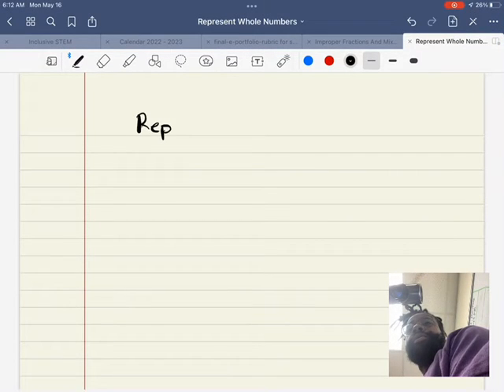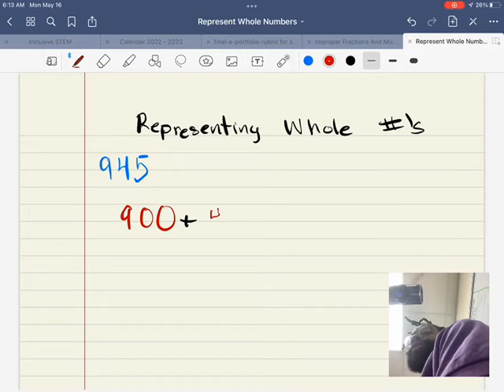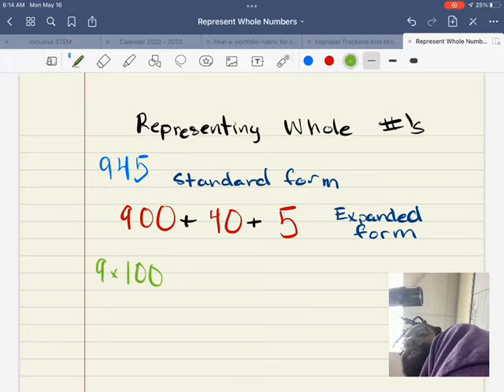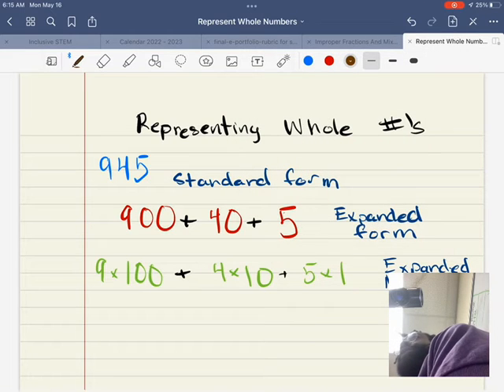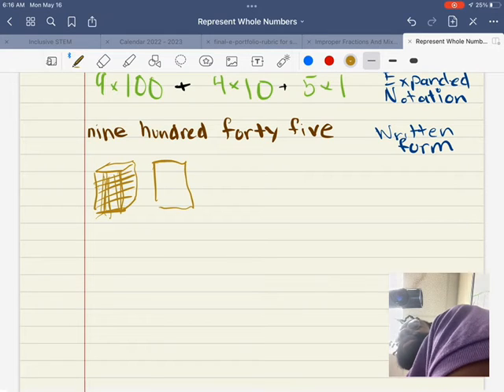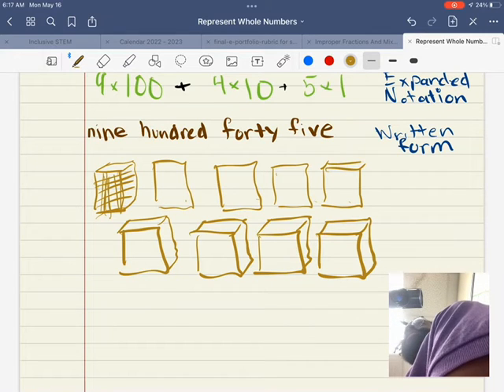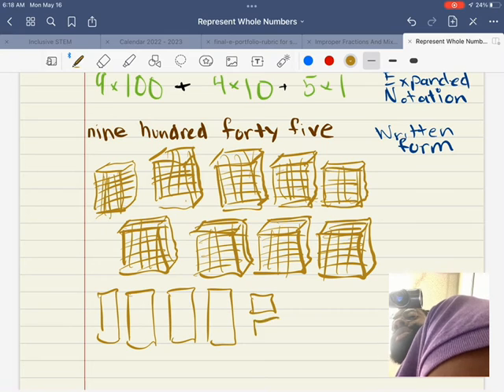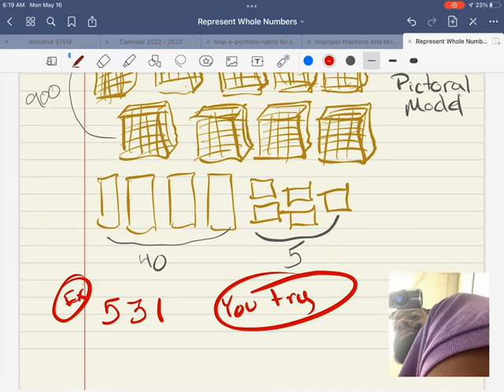Representing whole numbers